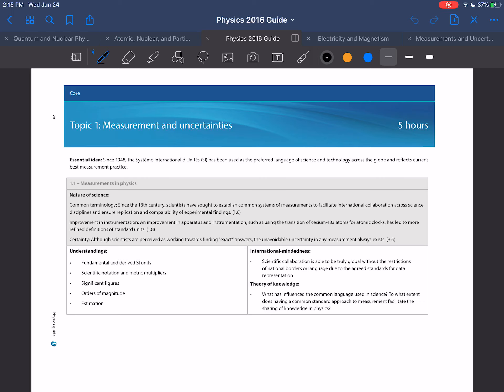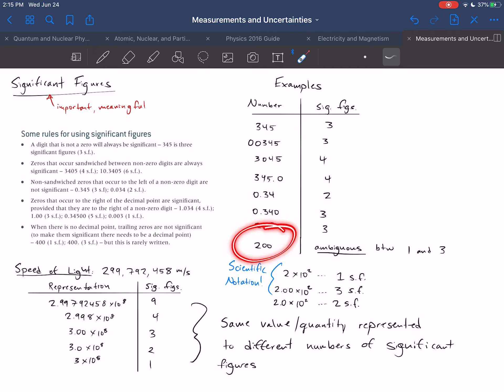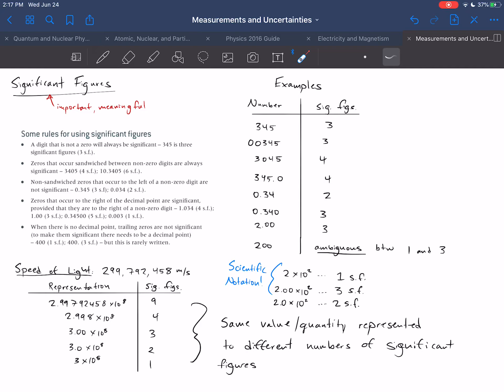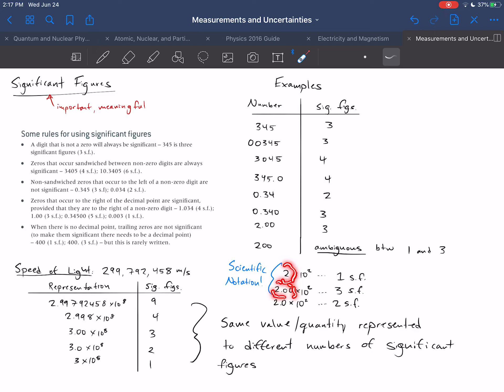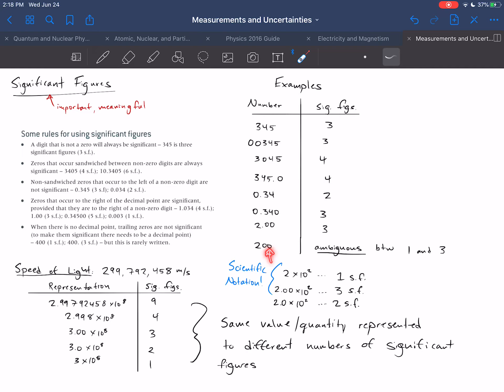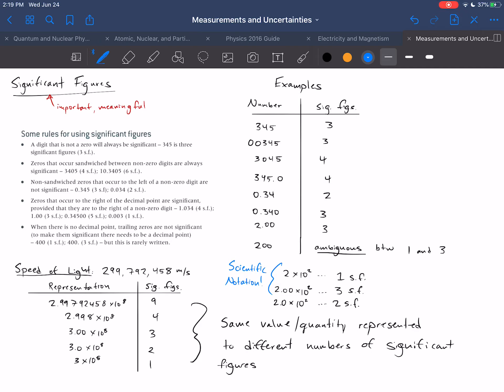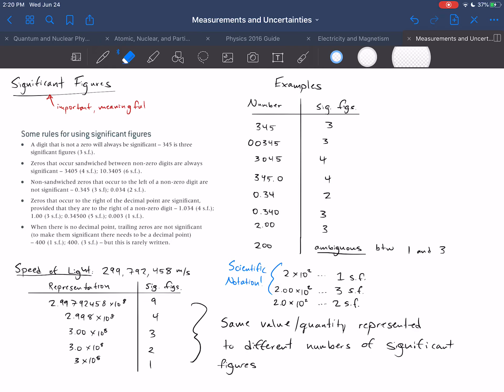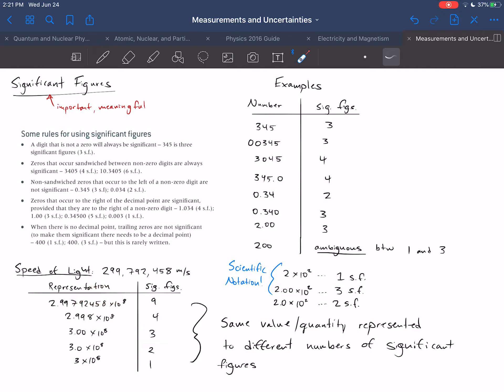Topic 1.1.4 - Significant Figures Part II